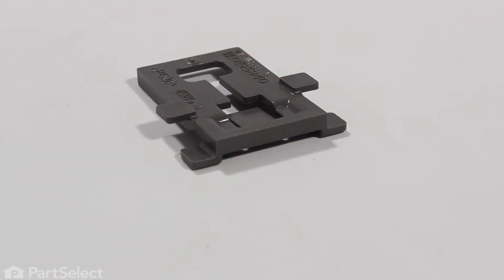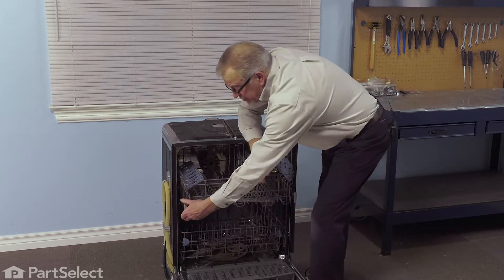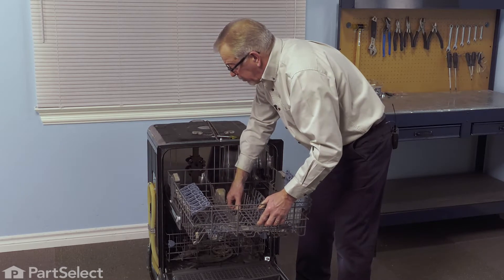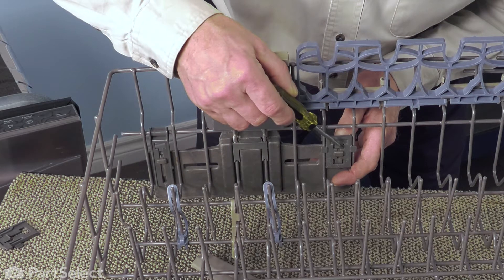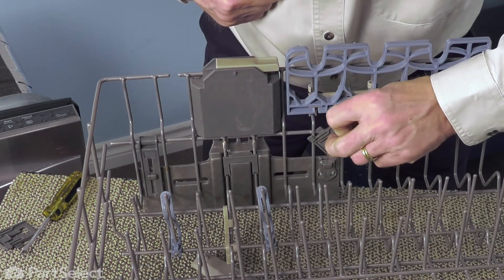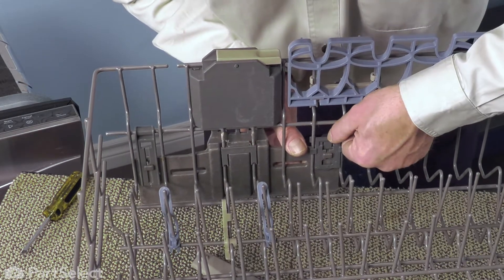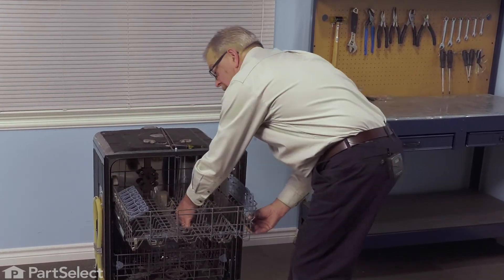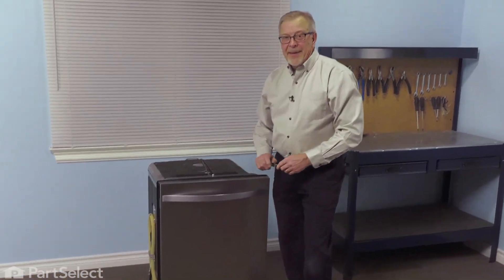Whirlpool Dishwasher Repair - How to Replace the Positioner Clip (Whirlpool Part # WPW10195840)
Click here for more information on this part, installation instructions and more.

This particular Positioner Clip is specific to KitchenAid, Whirlpool, Kenmore, Jenn-Air and Maytag. To find a Positioner Clip specific to your model,

If your Dishwasher is having any of these symptoms, then replacing the Positioner Clip could solve your appliance problem.
1) Door won't close